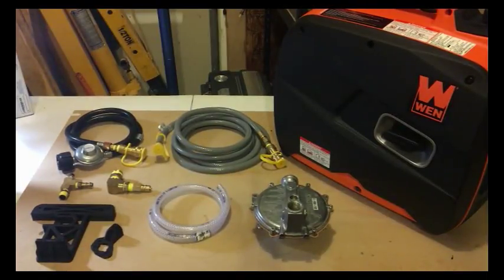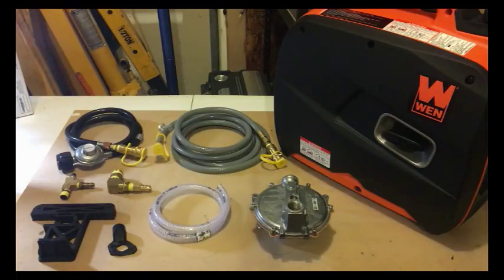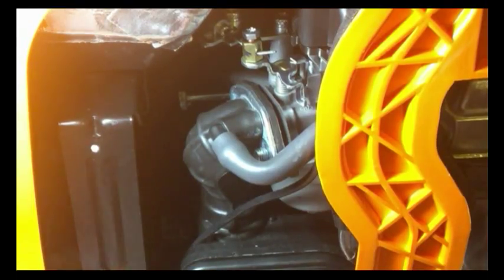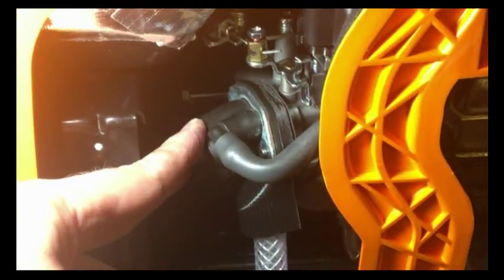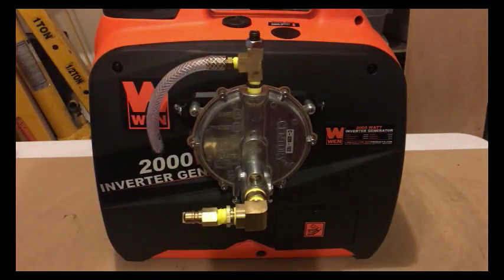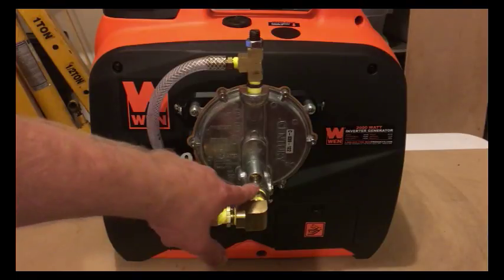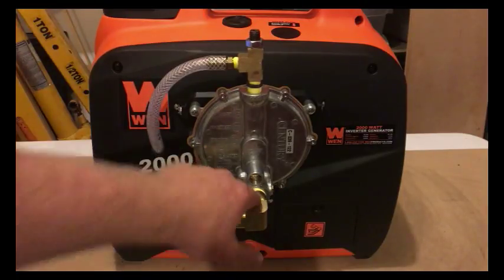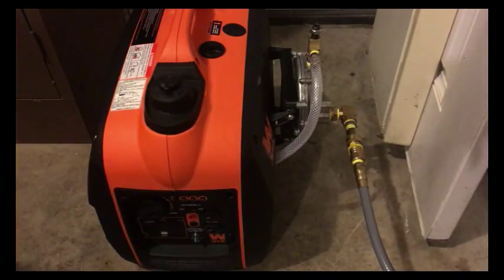Tri Fuel Generator Conversion - Natural Gas or Propane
Tri Fuel Conversion - Convert your generator to run on natural gas or propane.